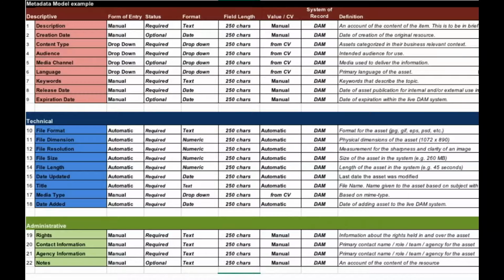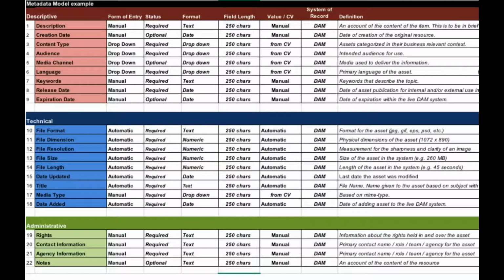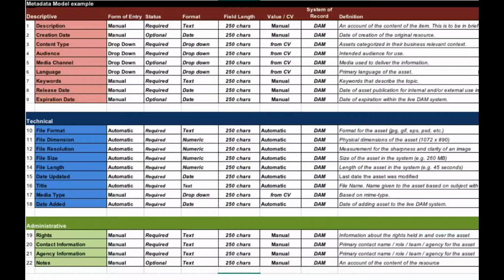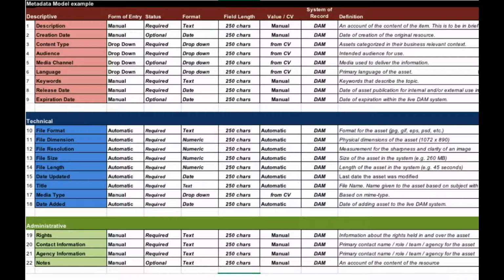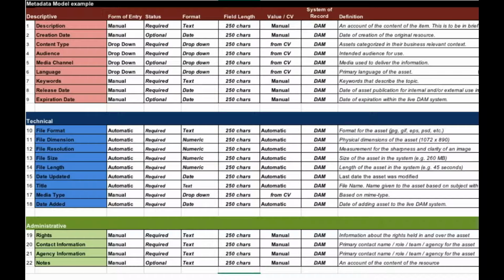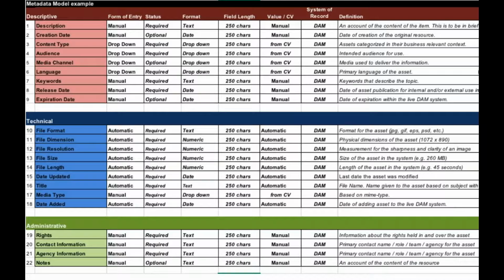Exclusive Excerpt from our Online Educational Series 'Managing Metadata for DAM in the Enterprise'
In this excerpt, DAM and metadata expert John Horodyski explores the fundamentals of metadata and explains how you can use a 'Metadata Model'. This 6 part series will culminate with a guide to building a digital asset management and metadata strategy.

For full details on the online course 'Managing Metadata for DAM in the Enterprise', visit the